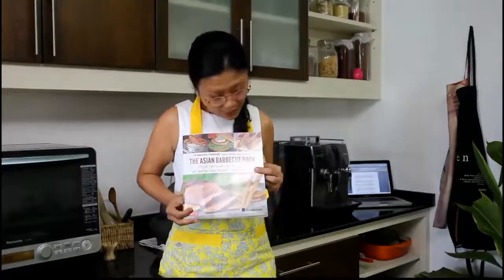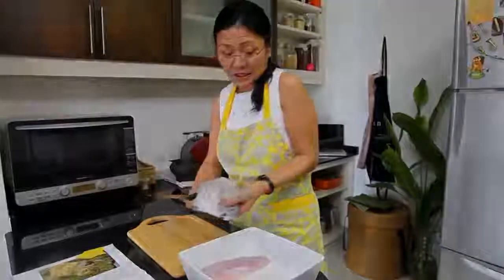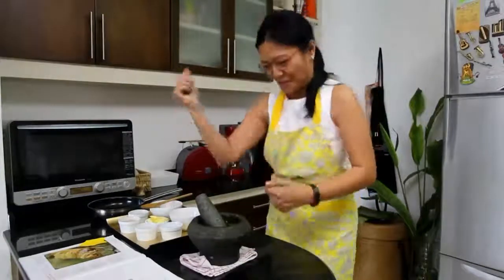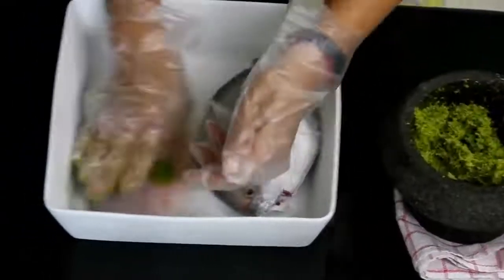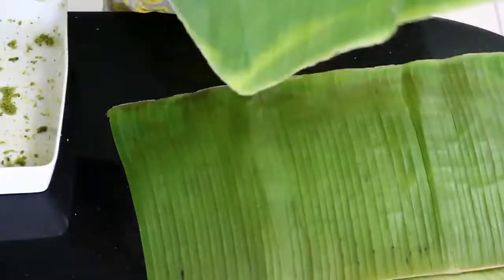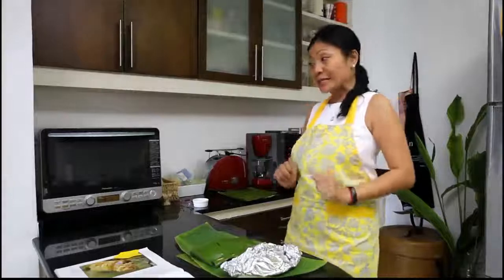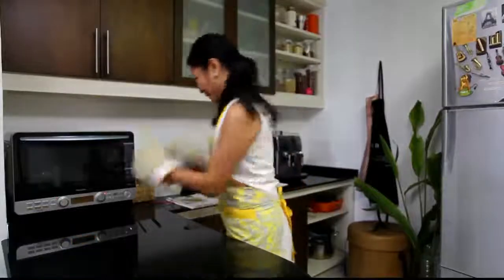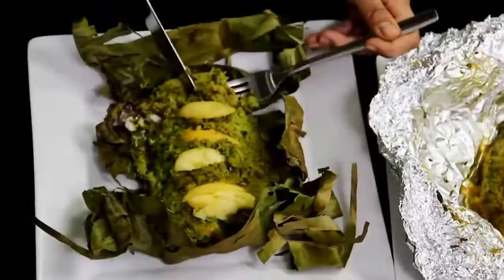Barbecued Snapper With Coconut and Green Mango - tryzazatry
From the Asian Barbecue Book by Alex Skaria, photo by Alberto Cassio